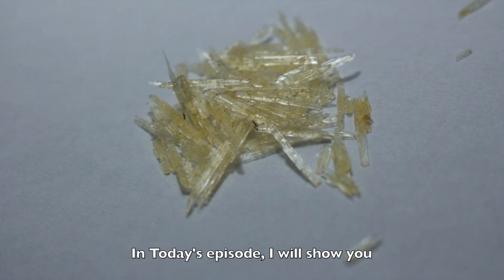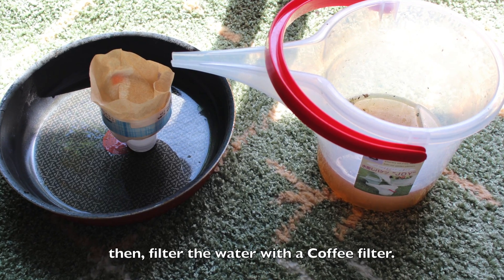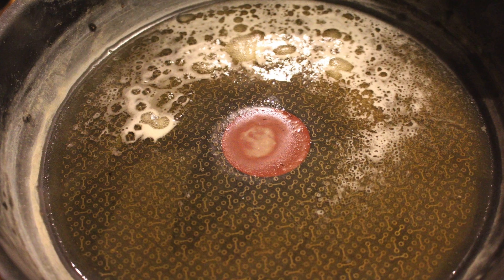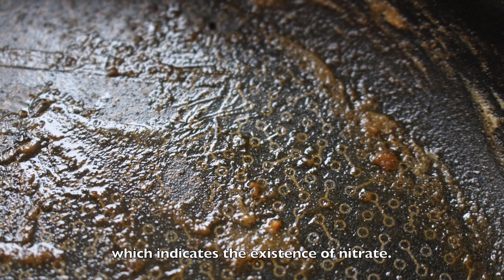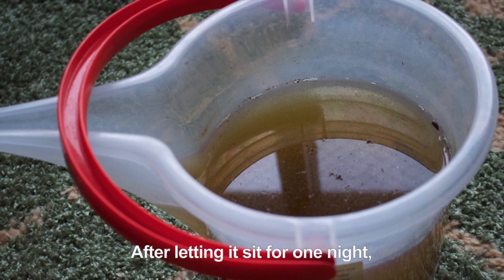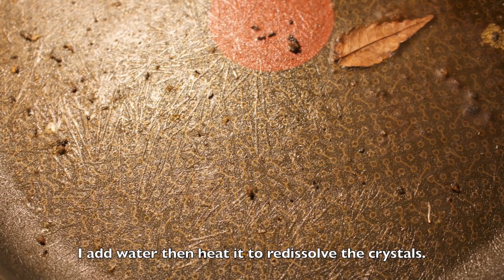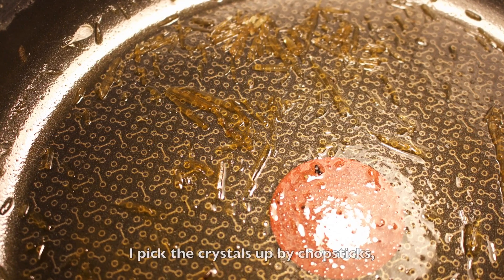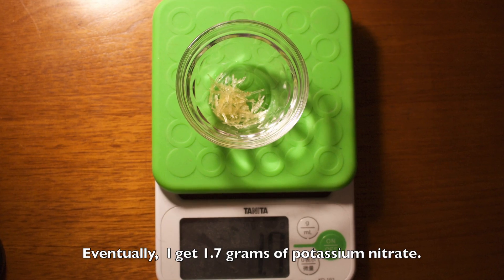How to extract potassium nitrate from draining water.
I extract potassium nitrate from excess water from watering plants. All source of nitrogen fertilizer will convert to nitrate by the microbes in the soil eventually. Nitrate  is very easy for plant to absorb  but it also very easy to be wash out by water, known as nitrogen leaching. In this experiment, I recover the nitrate leaching from the excess water from watering plants. I only get a small amount but prove the concept. This experiment is inspired by videos from Cody's lab, e.g.,